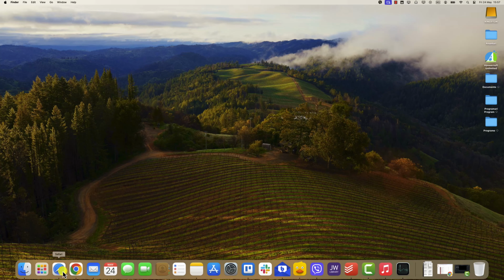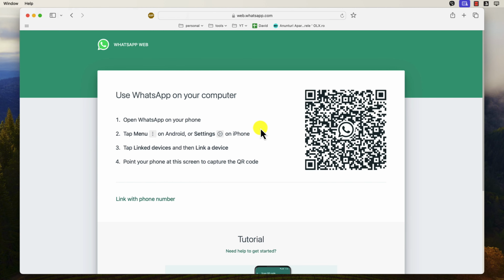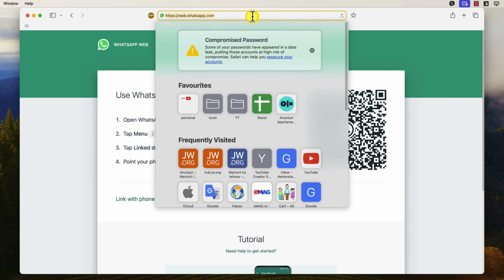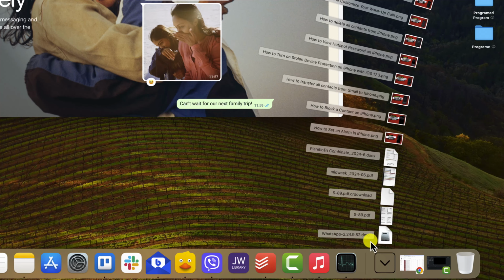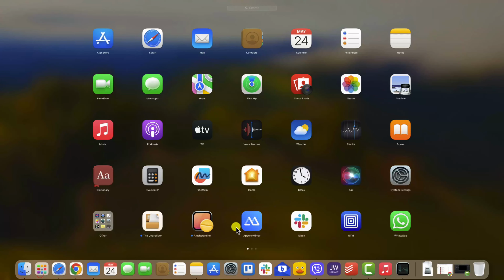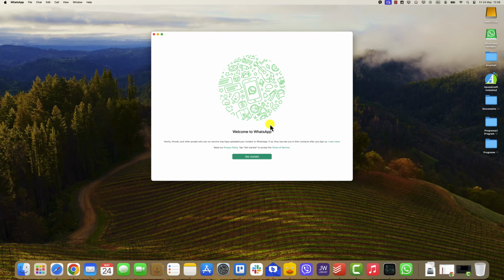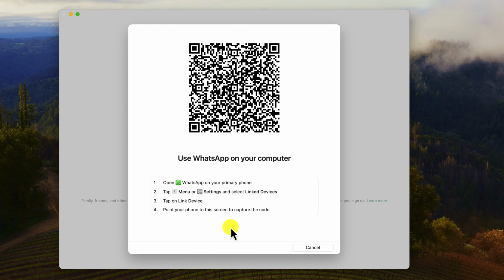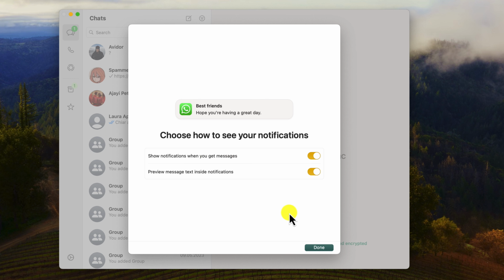How to Download WhatsApp for Mac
Learn how to download and install WhatsApp on your Mac computer using simple steps.